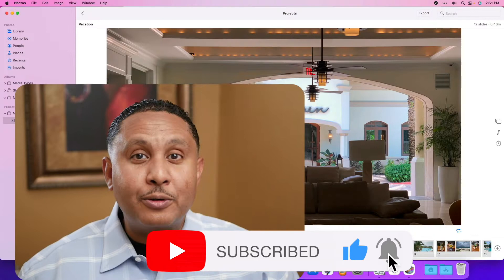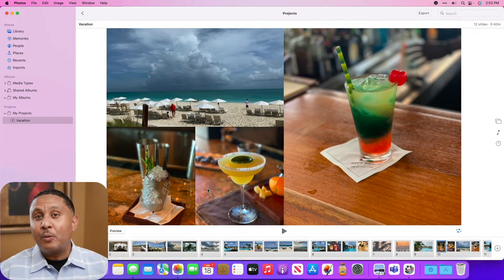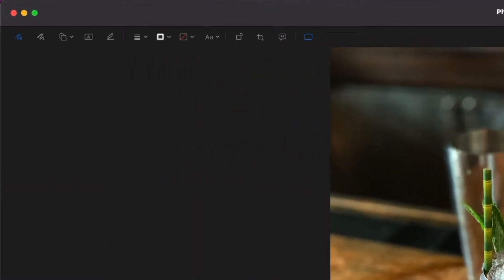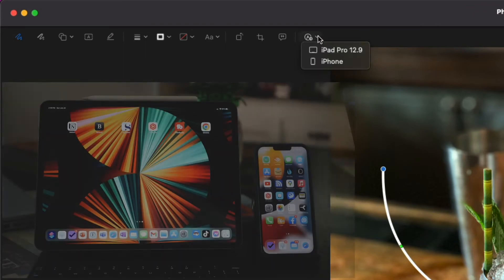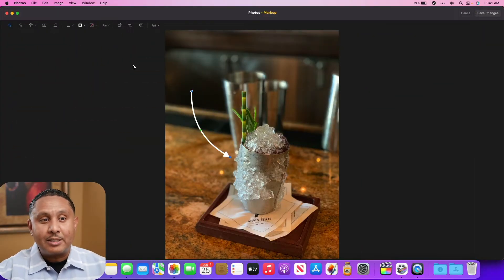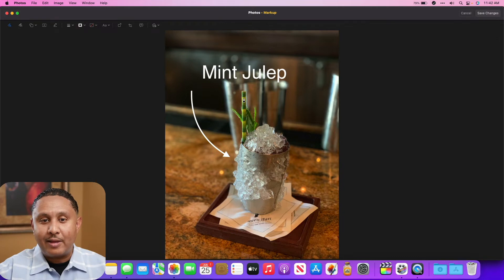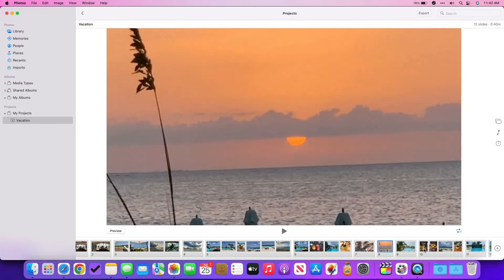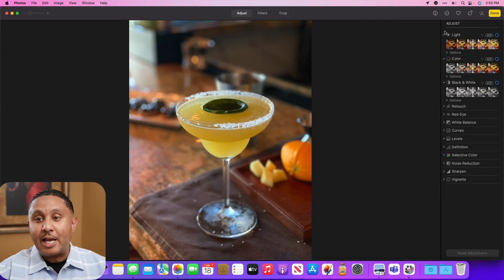Annotate Slideshows, Photos, and Slides with Text in Photos for Mac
In this video, learn how to annotate photos and slides in Photos for Mac.

~Ivan